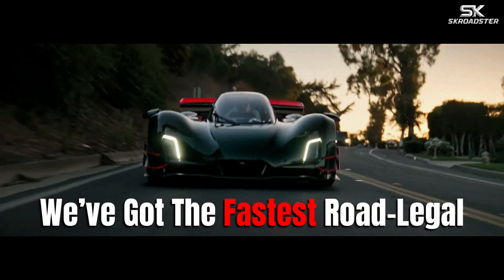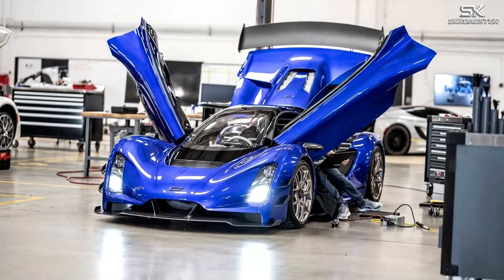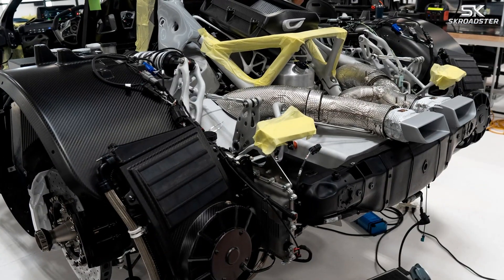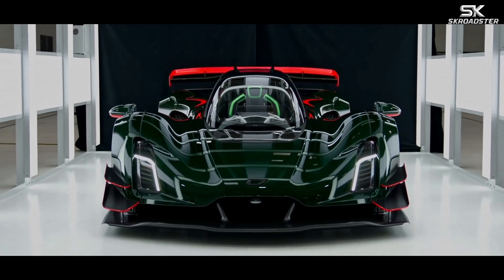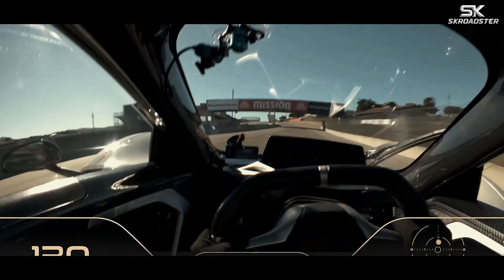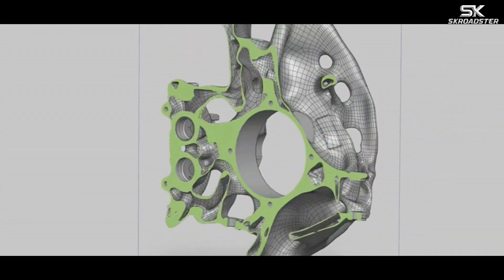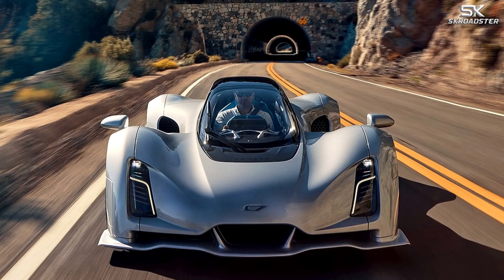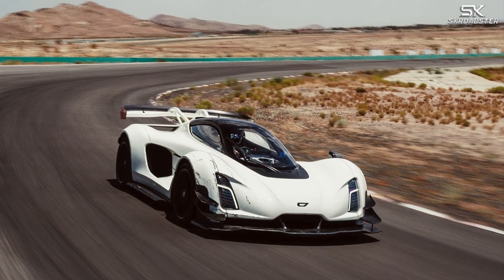This 3D-Printed V8 Car DESTROYED McLaren & Porsche Track Records | Czinger 21C Blackbird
Meet the Czinger 21C Blackbird, the 3D-printed American hypercar that uses generative design and additive manufacturing to rewrite the rules of speed. We break down how a 2.9L twin-turbo V8 plus a hybrid system produces around 1,250 hp, how its F1-like chassis and radical aerodynamics made it the fastest production car on several legendary tracks, and why this is not just about power, but about a new way to make cars.

If you love hypercars, engineering, or track records, this one is for you.

• Key record: Czinger ran an IMSA-verified 2 minute 10.7 second lap at Circuit of the Americas (COTA) on July 24, 2024, marking the first official production-car lap time recorded on that layout.

• Laguna Seca: Joel Miller delivered a 1 minute 22.30 second lap on December 9, 2025, verified with Racelogic data on road-legal Michelin Cup 2R tires, shaving nearly 1.86 seconds off the previous production-car record.

• Power and tech: The 21C pairs a high-revving 2.9L twin-turbo V8, with a redline around 11,000 rpm, with an 800V hybrid architecture and multiple electric motors for a combined output of roughly 1,250 hp. Most major structural components are topology-optimized and additively manufactured.

What you will see in this video: onboard laps, technical micro-breakdowns including the 3D-printed gearbox housing, printed suspension rockers, torque-vectoring front motors, and quotes from the Czinger team explaining how digital design made these results possible.